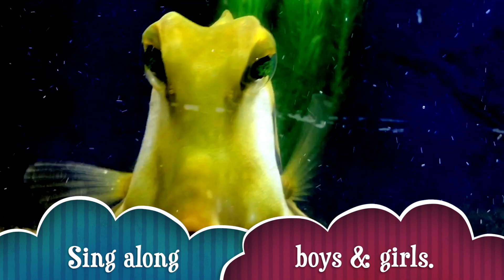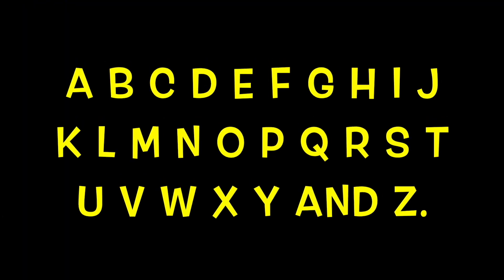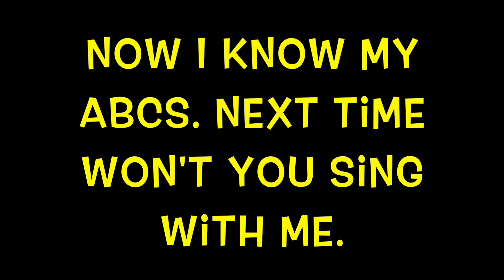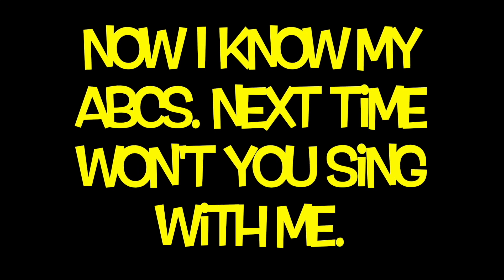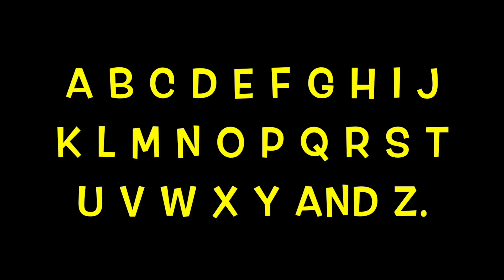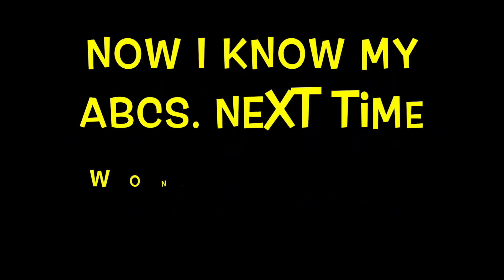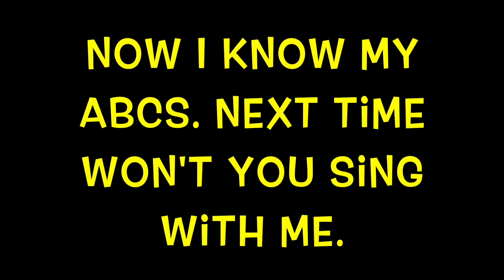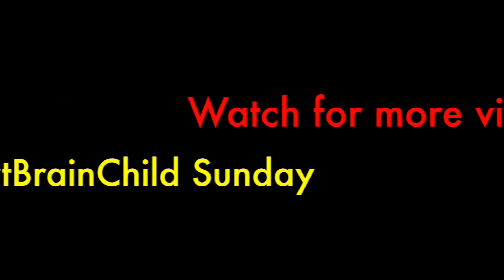ALPHABET SEA & WATER ANIMALS (Part 44) EDUCATIONAL KIDS/ SEA & OCEAN / TODDLERS, PRESCHOOL, K-3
Kids (toddlers, preschool, k-3) are introduced to the letters of the  ABC alphabet by amazing sea and water animals.  Great resource for teachers to use at school in the classroom for science or  motivational teaching for English Language Learners, ADD, ADHD, RSP, and autistic students.